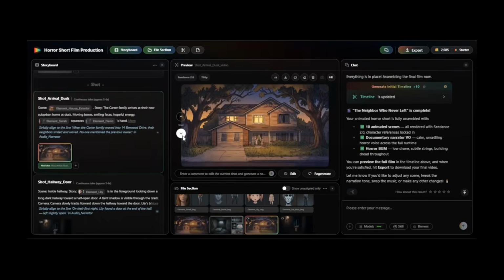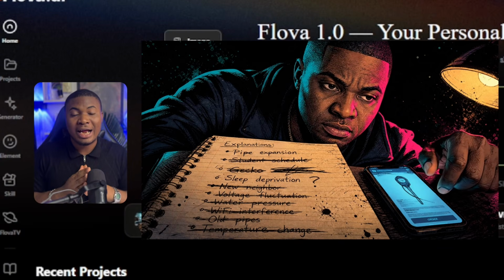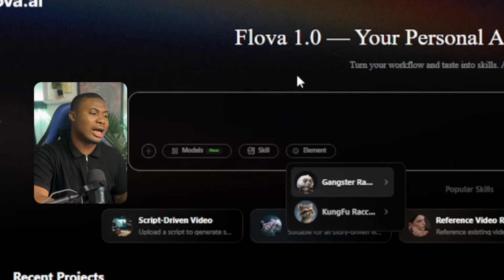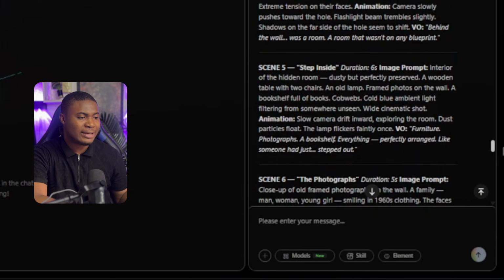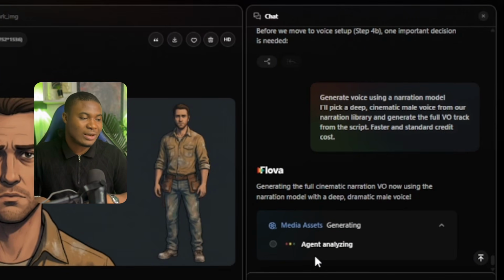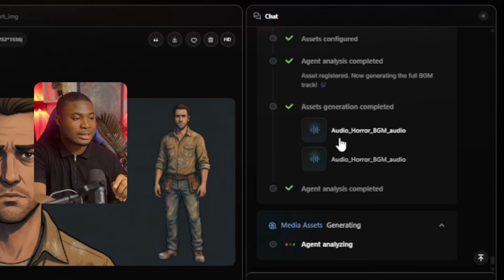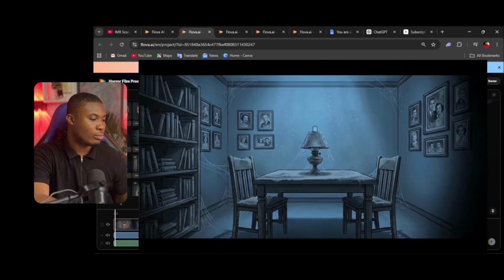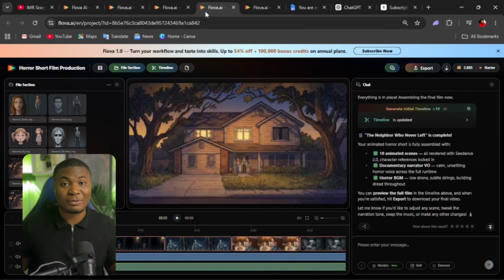How I Built a $6,000/month Faceless YouTube Channel Using Flova.AI Tools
In this video, I show you exactly how to start and scale a highly profitable faceless YouTube channel or horror animation channel using a revolutionary new all-in-one AI Video Agent called Flova AI.

Normally, building high-quality automated content requires you to jump across 5 different subscriptions—burning money on Gemini for scripts, Midjourney for images, ElevenLabs for voiceovers, and CapCut for editing. Flova.ai completely breaks the old way by combining script writing, character continuity, automated storyboarding, multi-model rendering (Veo 3.1 & Seedance 2.0), and timeline editing under one dashboard in less than 5 minutes.

Watch me do a full step-by-step workflow walkthrough as I generate a cinematic horror film using just one master prompt. I also break down a complete price and time benchmark comparison to prove how much money and time this tool will save solo creators looking to capitalize on AI video monetization.

TIMESTAMPS:
0:00 - The Shocking Final AI Video Reveal
0:17 - Why Traditional Faceless Automation is Dead
1:05 - Entering the Flova AI Dashboard & Features Overview
2:50 - Inputting the Master Prompt & Scene Analysis
4:15 - Storyboard & Character Continuity Generation
5:30 - Voice Narration & Horror Background Music Setup
7:00 - Final Timeline Assembly & Video Preview
8:30 - Traditional Multi-App Stack vs. Flova Price Comparison
10:30 - Outro, Telegram Cash Giveaway, & Launch Discounts

If you want to take your digital creation, storytelling, or faceless channels to the next level in 2026, make sure to like, subscribe, and drop a comment below with your thoughts on this new workflow!